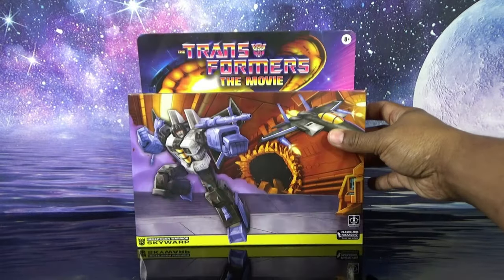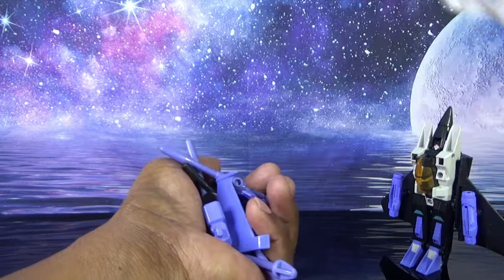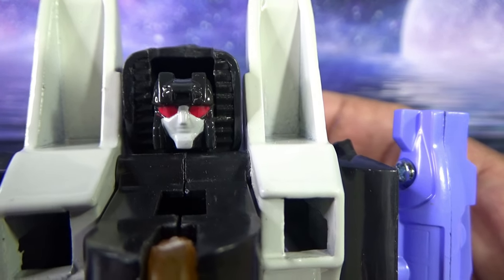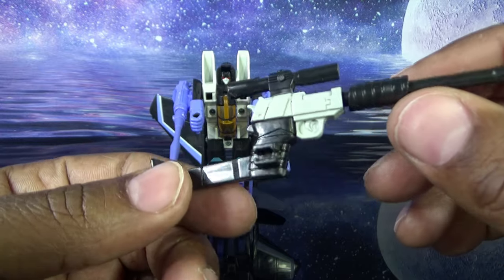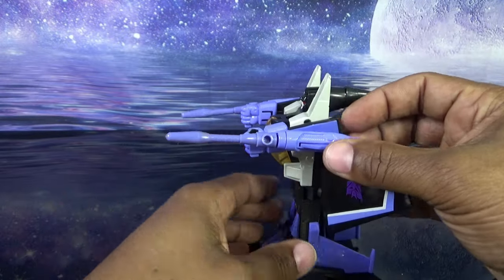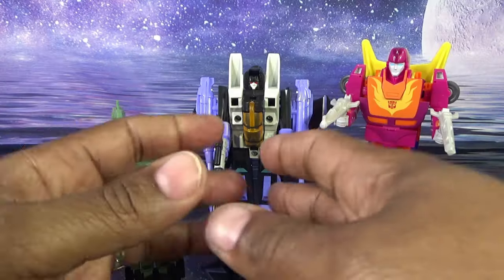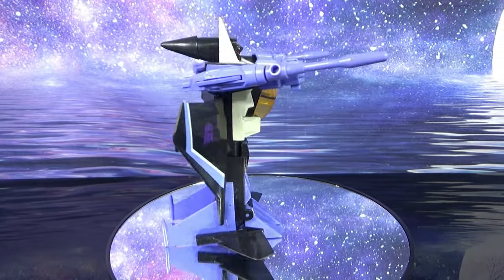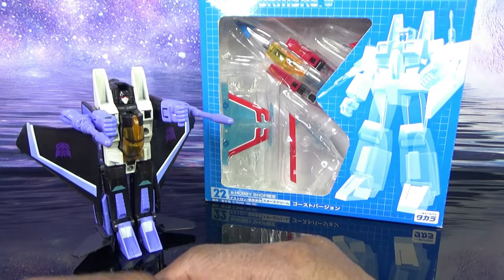Transformers Retro G1 Decepticon Warrior Skywarp Transformers the movie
This video review is for Hasbro's generation one Transformers the movie reissue repaint of Decepticon Skywarp. He is a shared exclusive between Hasbro Pulse and Wal-Mart. This version of Skywarp is designed / painted to 1986 cartoon movie accurate , but does it pull off the look?